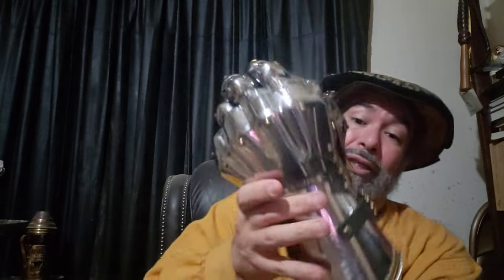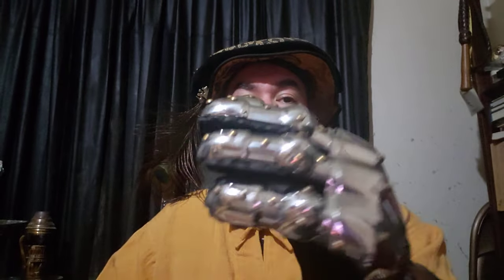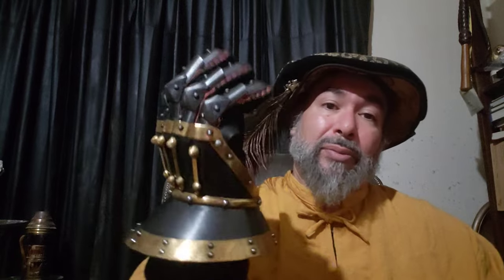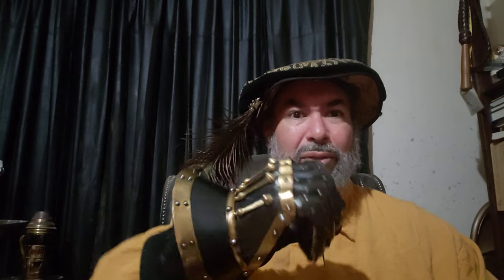Harnischfecten Series: Getting your HEMA club into Harnischfechten, Getting Armor (Part Two)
In this three-part series, I will talk about getting yourself and your club into Harnischfecten, or Armored HEMA.  In this chapter, we will discuss getting armor.

Useful links on getting armor for HEMA.

(for non beginners, but pretty to look at)

For more info on our club...